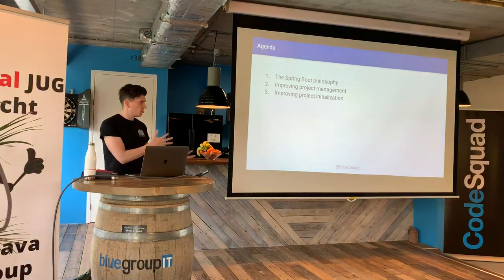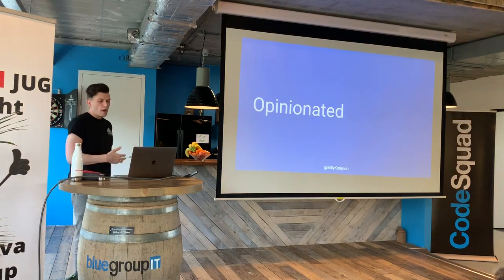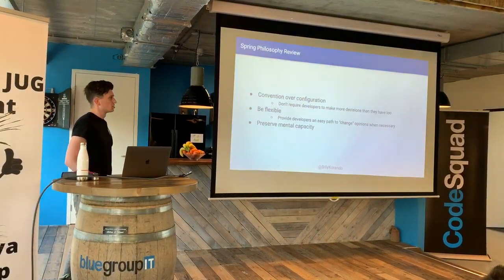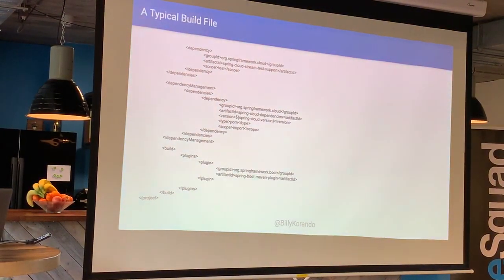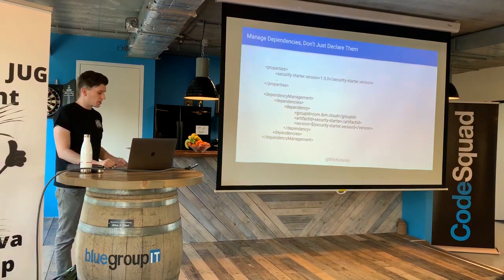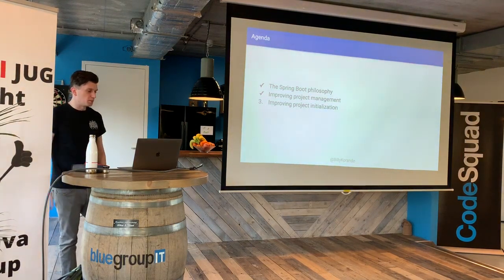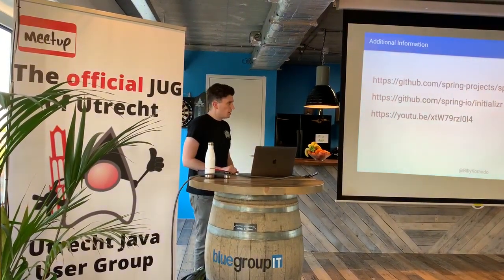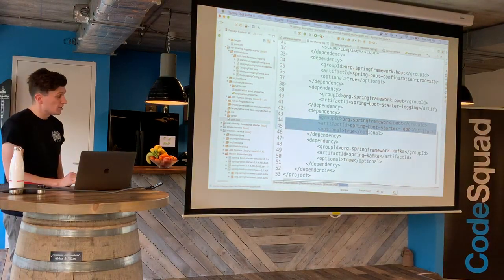Extending Spring Boot for the Enterprise by Billy Korando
Billy Korando @ May 14th Meetup Utrecht JUG